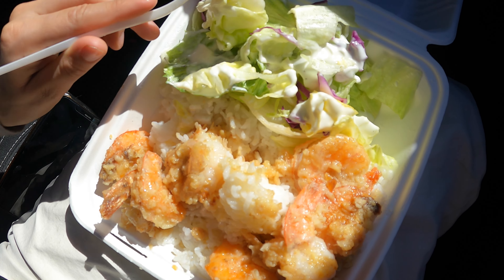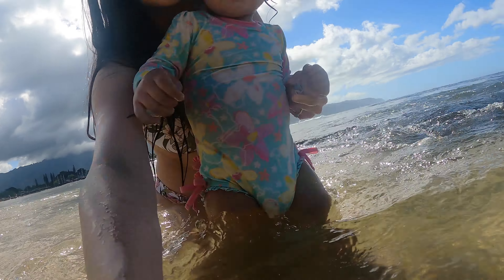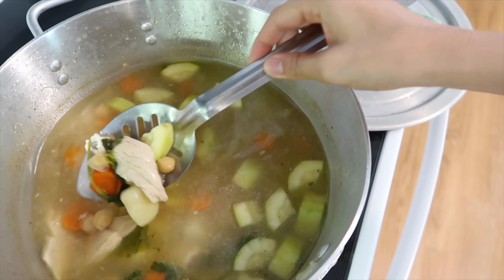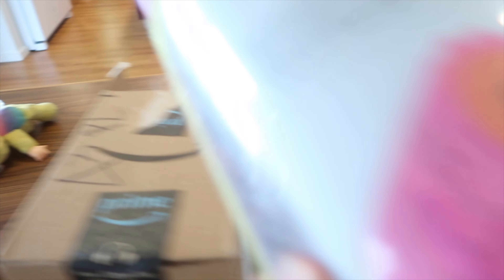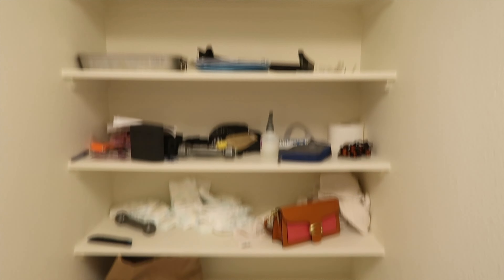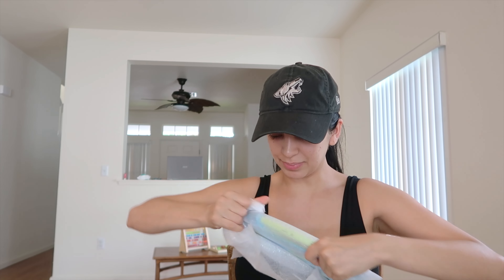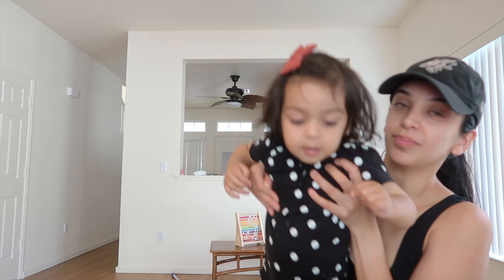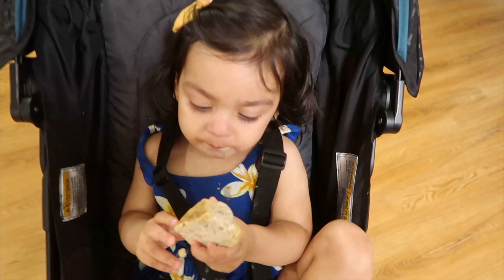Finding a healthier lifestyle + adjusting to a new life.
Camera Silicone case:

Hand Tripod

Nathaly.